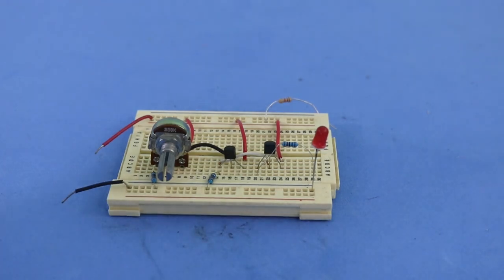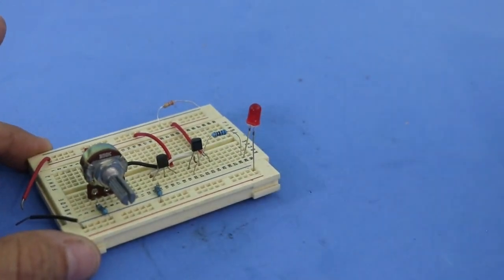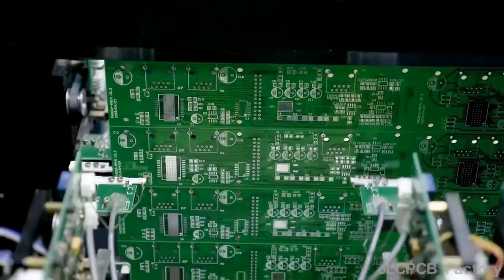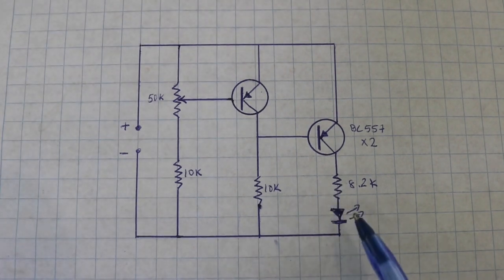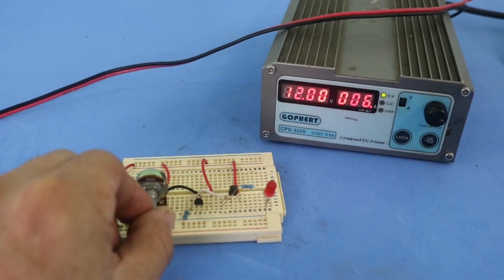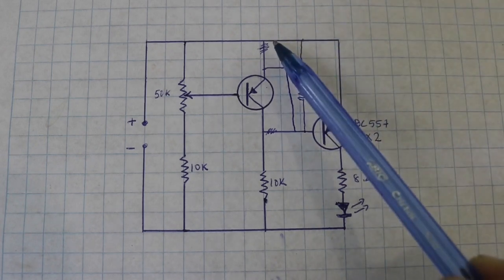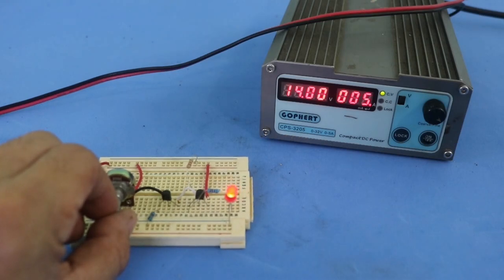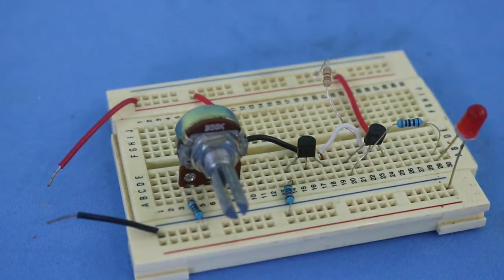Voltage Monitor Circuit